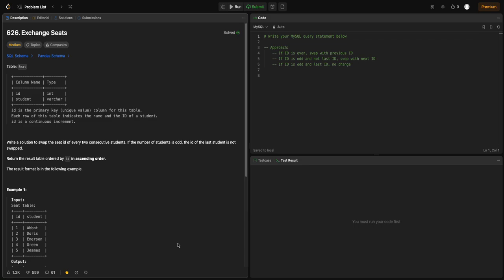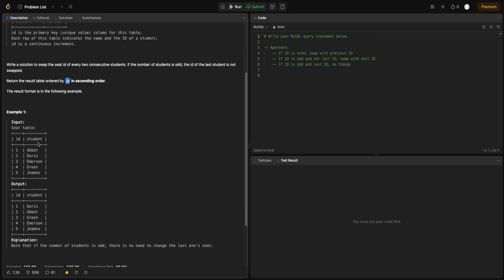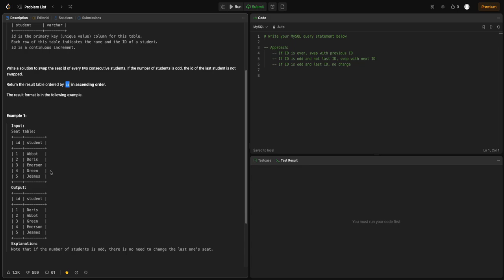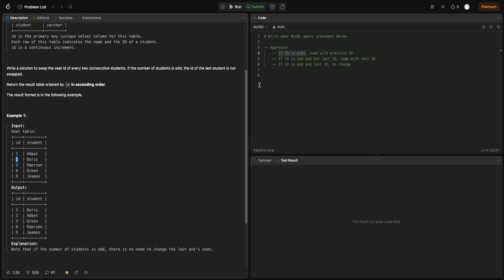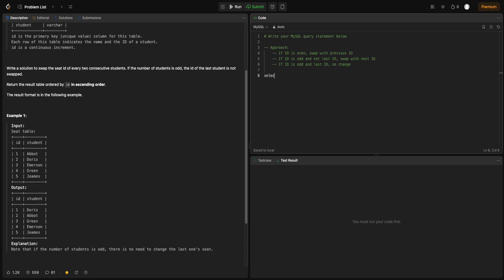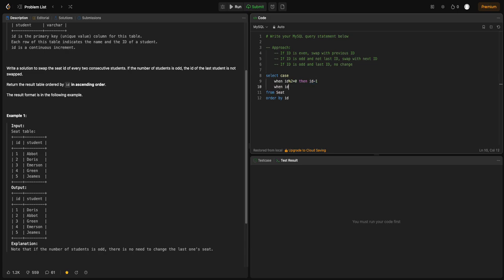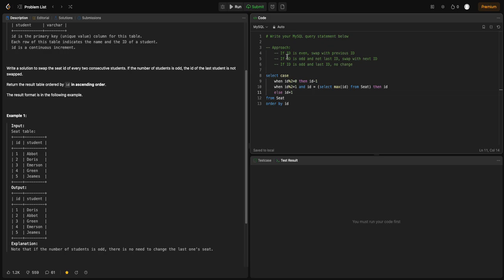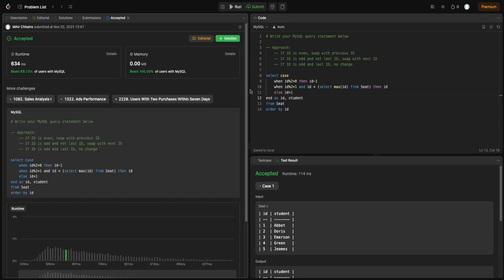LeetCode - 626. Exchange Seats (SQL)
Welcome to the detailed solution and walkthrough for the SQL challenge 'Exchange Seats' from LeetCode.

Concepts Covered:
-- Conditional Logic with CASE: Using a CASE statement to execute conditional logic within the query. This statement changes the output based on whether each id is even, odd, or the maximum id in the table.
-- ORDER BY Clause for Sorting Results: See how the ORDER BY clause is used to sort the output of a query. In this case, it ensures that the final result set is ordered based on the newly calculated id values.